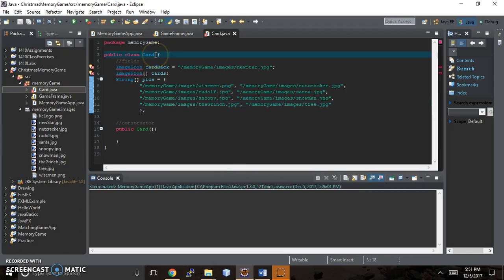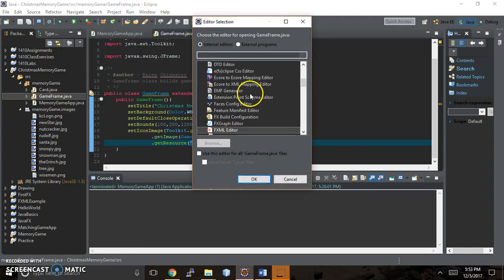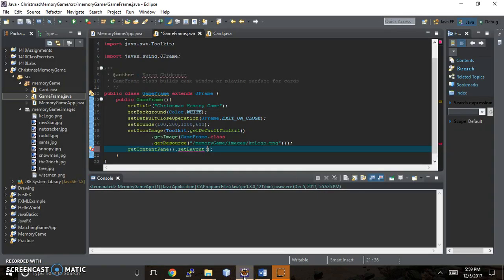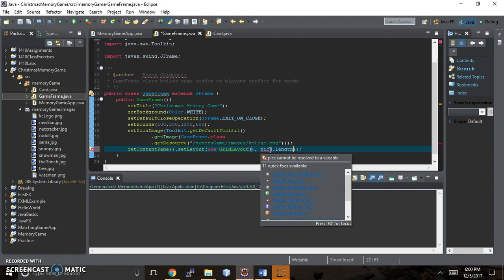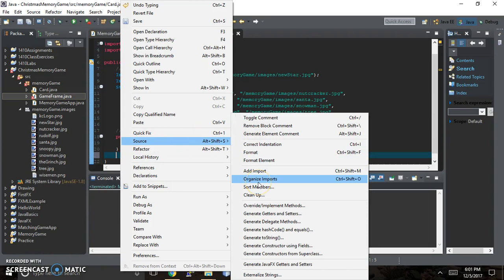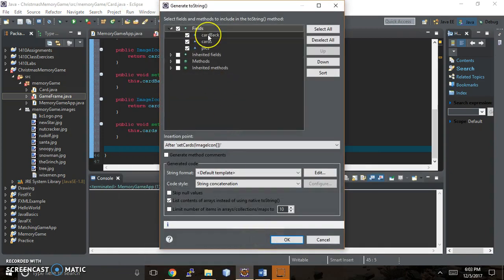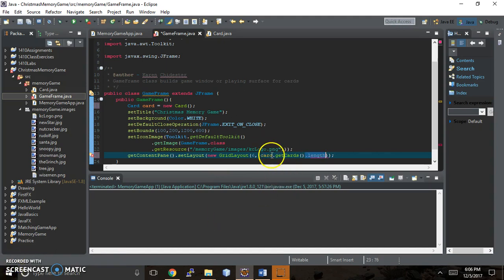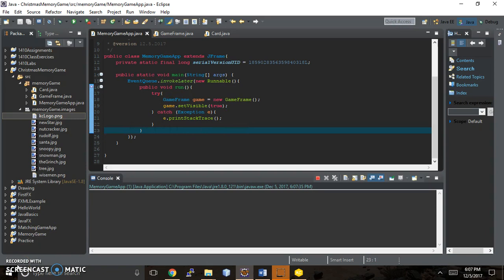Memory Game Part 3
Part 3 of writing a java gui Swing Memory Game.